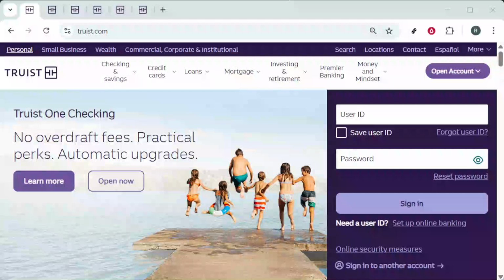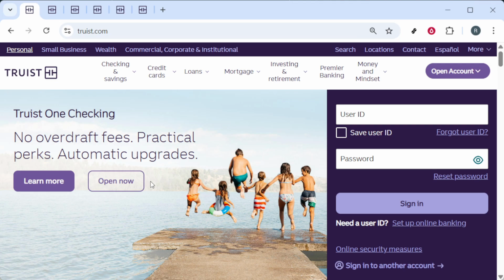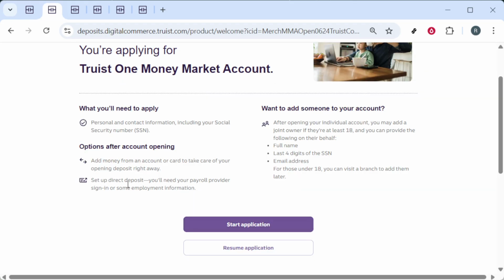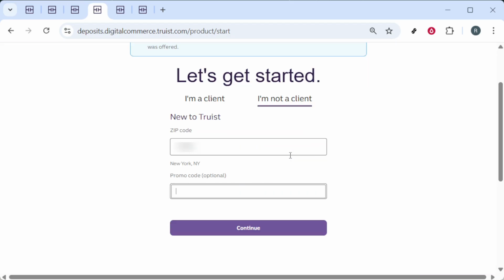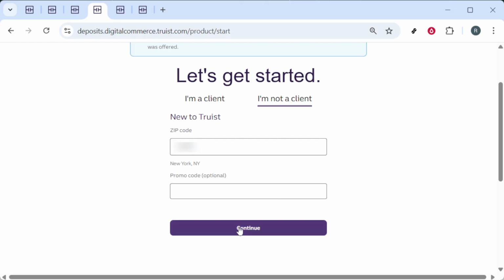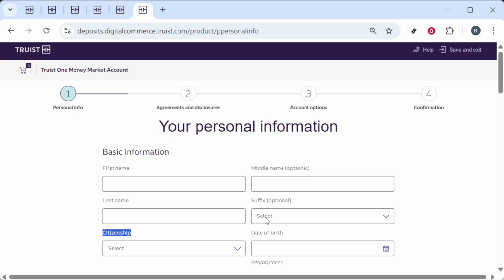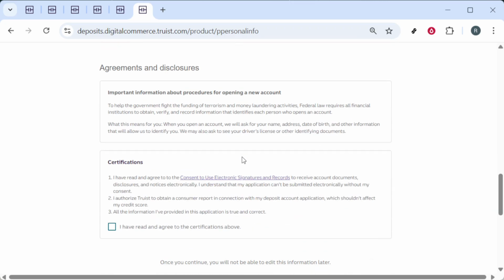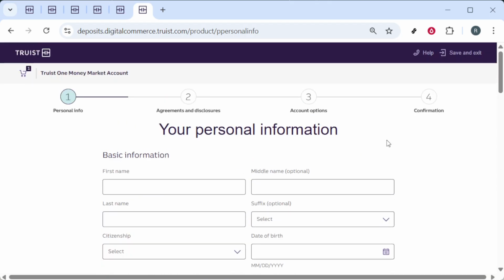How To Create Truist Online Banking Account | Easy Method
Create your Truist online banking account in minutes! 🕒 This video walks you through the process of connecting your Truist account to online access. Learn how to set up credentials, verify your identity, and explore digital features like bill pay and transfers. Manage your money smarter with Truist’s online tools! 💼
✅ Includes:

Verification and login setup 🔐
Online banking features 🌐
Troubleshooting guide 🧩